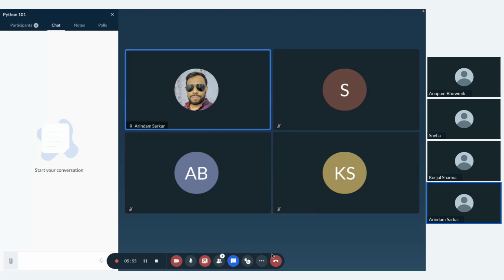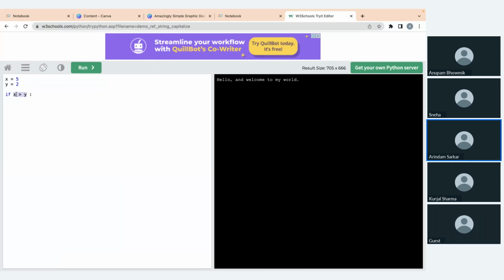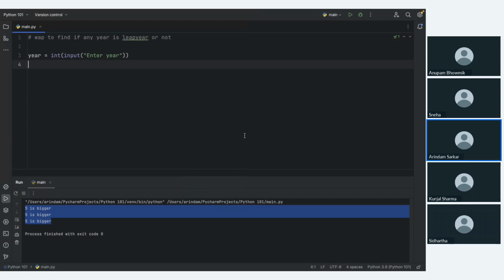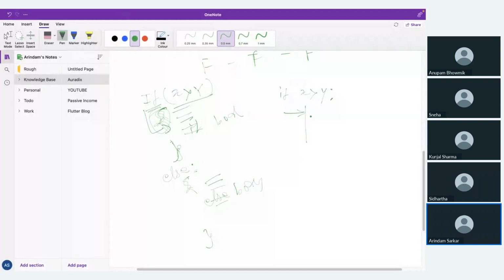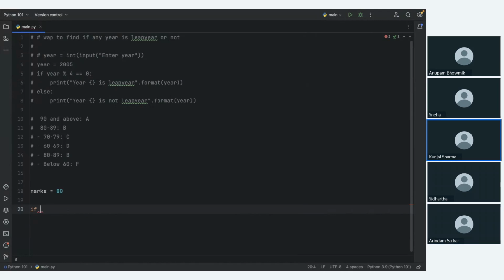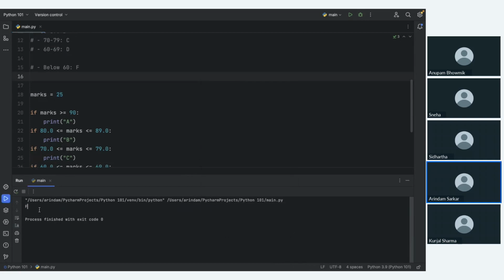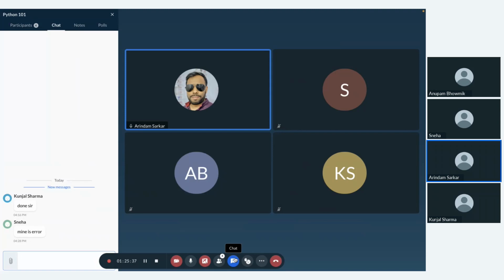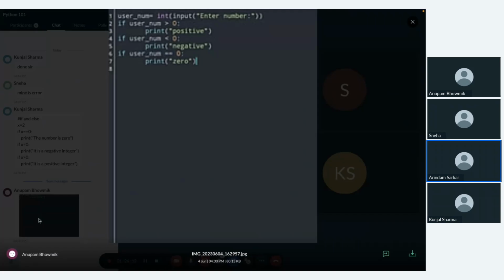Python IF - ELSE